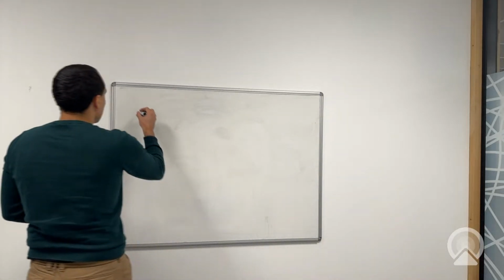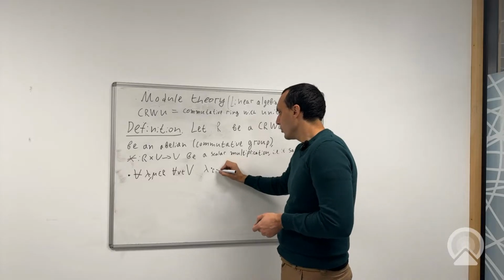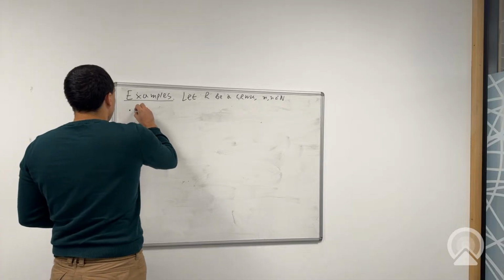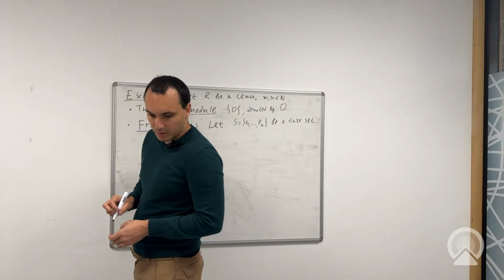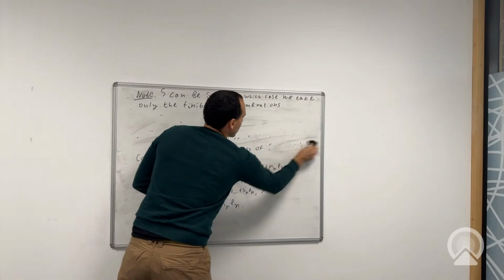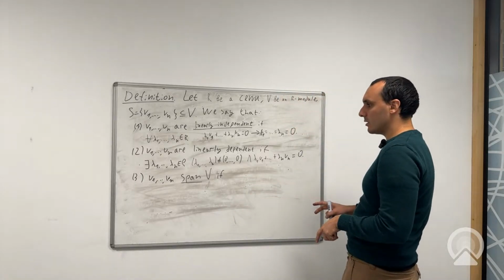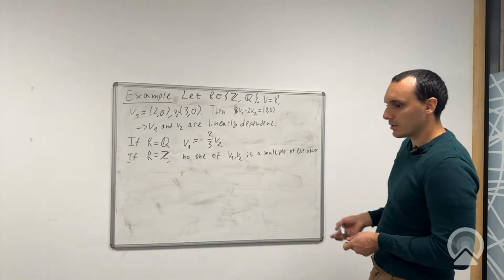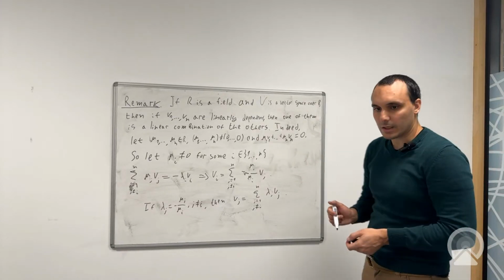Combinatorial Mesh Calculus | Lecture 4.1 | Modules over Commutative Rings with Unity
In this first part of Lecture 4, we delve into the algebraic foundations of Combinatorial Mesh Calculus by exploring Modules over Commutative Rings with Unity (CRWU). We transition from vector spaces to modules to establish the necessary rigor for mesh-based computations.

Key Topics Covered:
Definition of a Module over a Commutative Ring with Unity (CRWU)
Examples of R–Modules in Geometric Contexts
Free Modules on Infinite Basis
Linear Independence and Span in Modules
Comparing Linear Independence over Z and Q
Standard Basis of Rn

Matrix Unit Basis of Mm×n(R)

About the Course: Combinatorial Mesh Calculus (CMC) is a lecture series focused on the intersection of discrete geometry, topology, and algebraic structures applied to mesh processing and numerical analysis.

CombinatorialMeshCalculus CMC, Modules CommutativeRings CRWU LinearIndependence FreeModule MatrixUnitBasis AbstractAlgebra DiscreteDifferentialGeometry R-Modules MathematicalPhysics AlgebraicTopology StandardBasis.